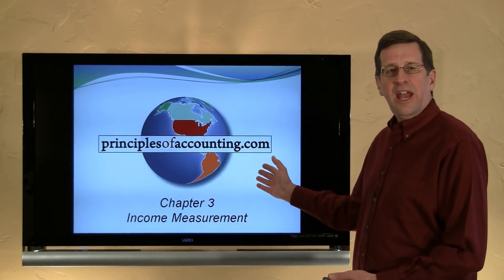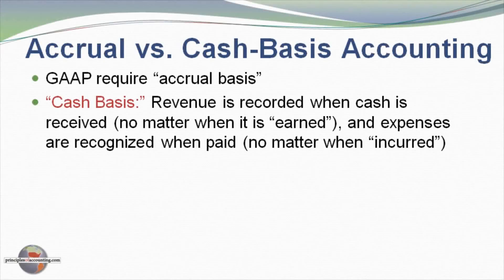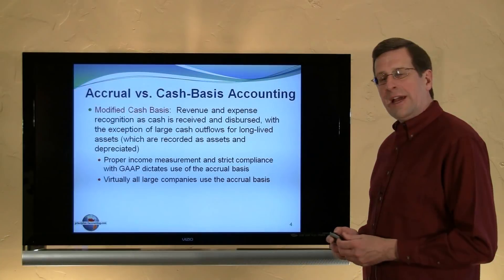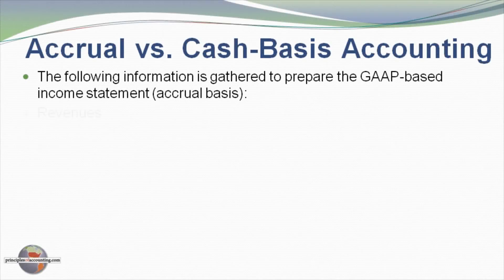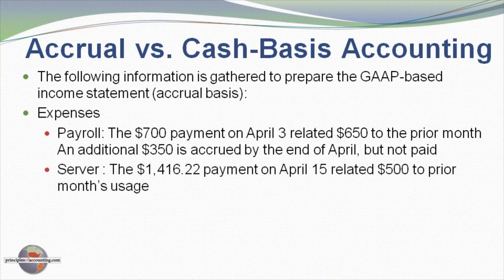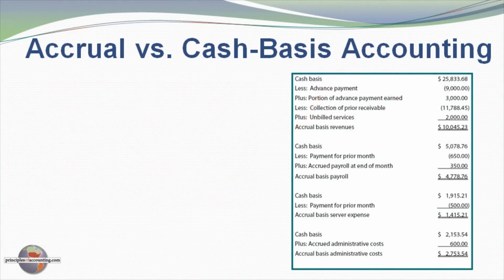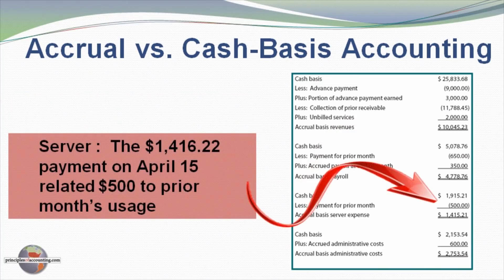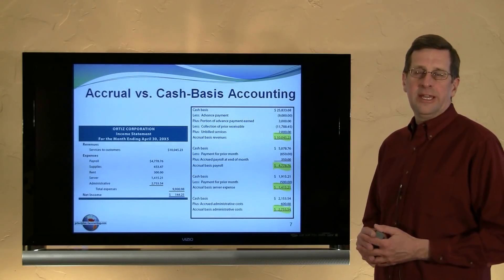3 - Accrual vs. Cash-Basis Accounting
An overview of accrual vs. cash-basis accounting, to accompany Chapter 3, Income Measurement